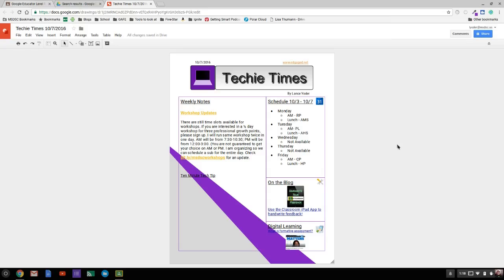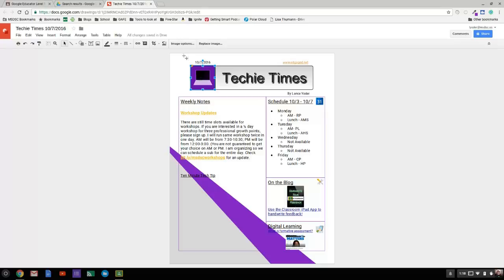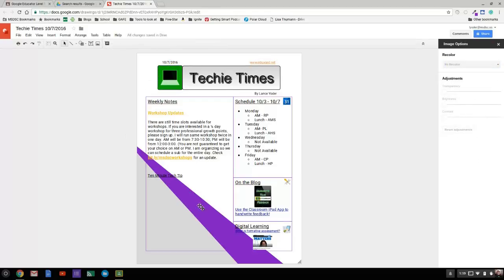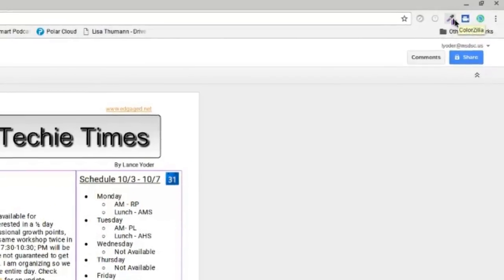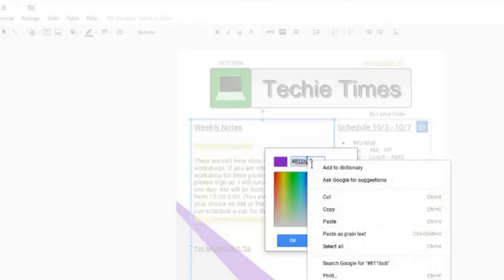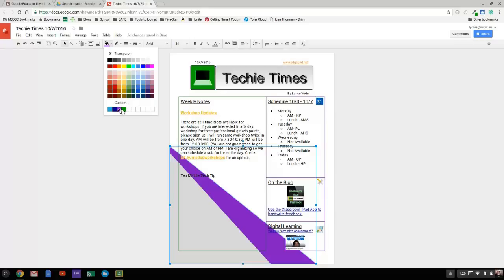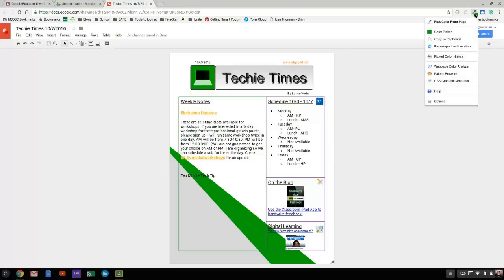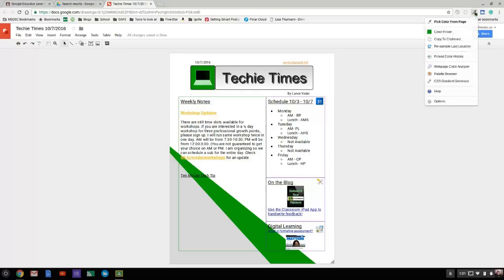Custom Color with Colorzilla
Creating a custom Google Slides presentation? Designing your own logo in Google Drawings? Find out how to use Colorzilla to get the perfect color match you need for your designs.